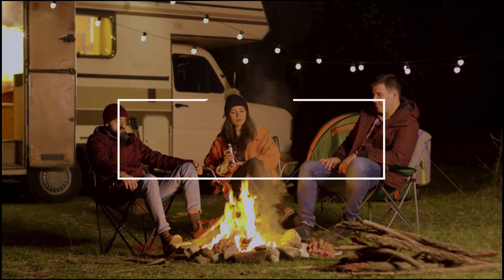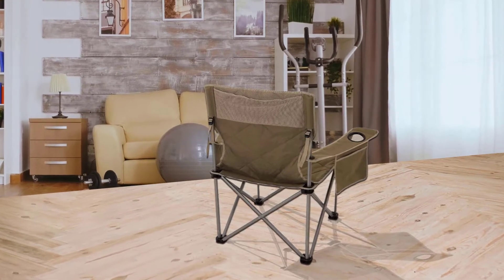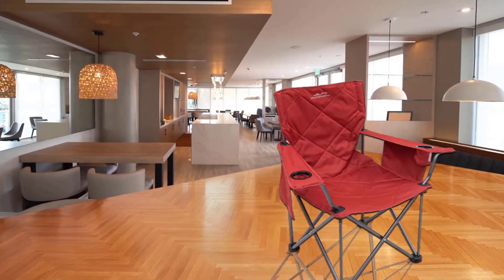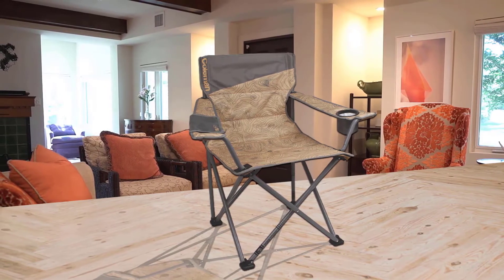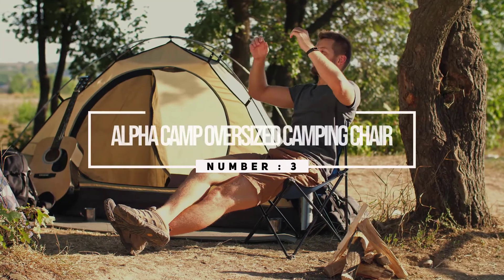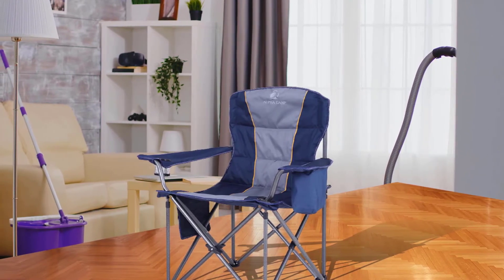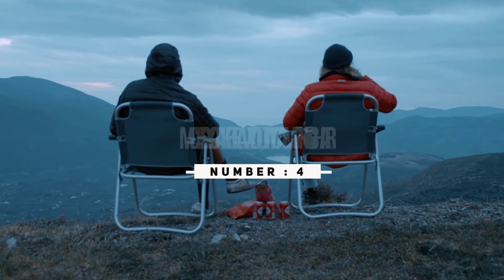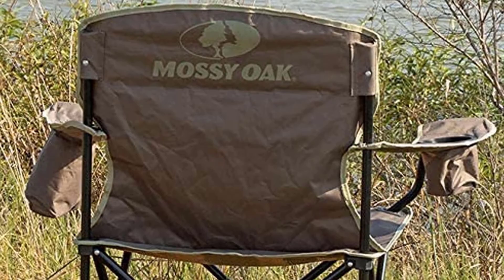Top 4 Best Camping Chairs For Big Guys Review in 2023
Best Camping Chairs For Big Guys featured in this Video:
NO.1. ALPS Mountaineering King Kong Chair
NO.2. Coleman Big-N-Tall Camping Chair
NO.3. ALPHA CAMP Oversized Camping Chair
NO.4. Mossy Oak Heavy Duty Camping Chair

What is a camping chair for big guys?
A camping chair for big guys is a folding, foldable, or inflatable seat with a backrest that you can use in different open-air settings. These chairs are by and large intended to be utilized outside, in gardens, parks, open country, seashores, or in tents.

What is the best camping chair for big guys?
We strive to review as many products as we can, read real-time reviews, and made our own ranking. We welcome all your comments.